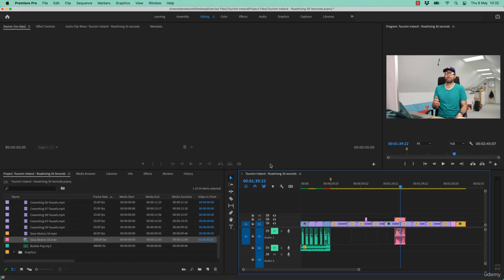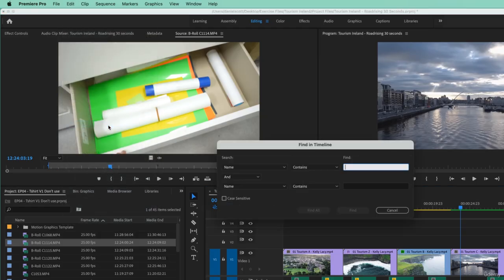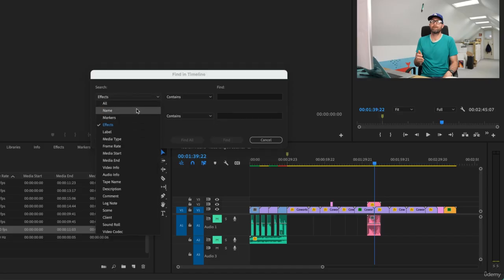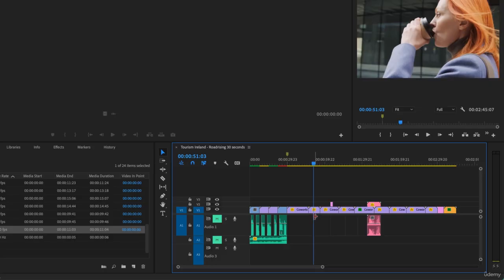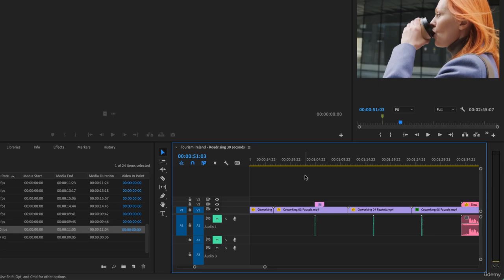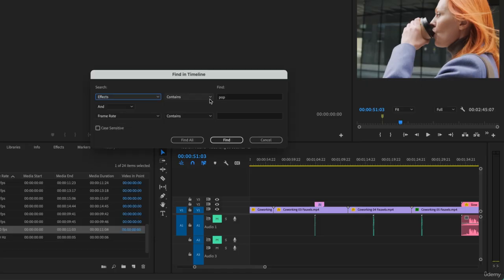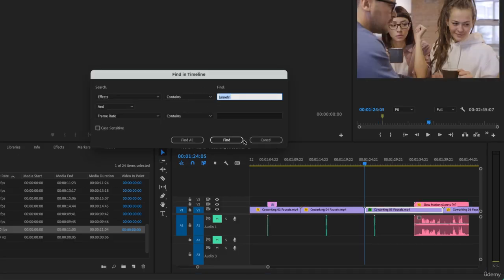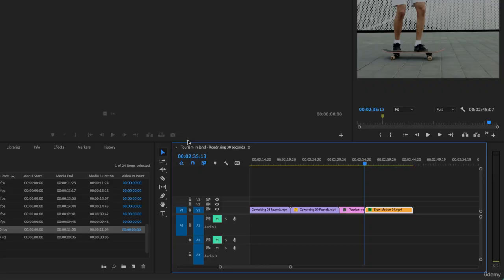How to find stuff in the Premiere Pro timeline #25